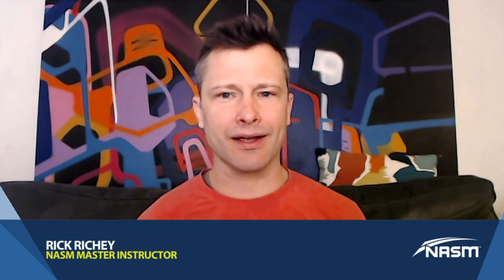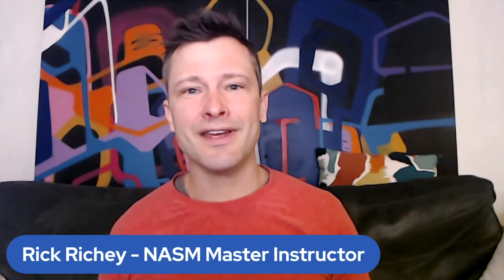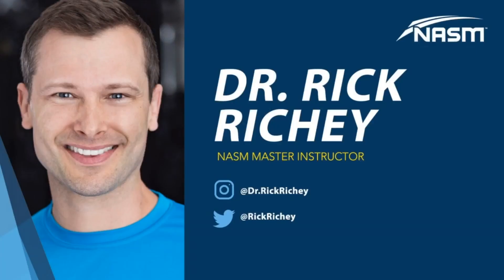Mailbox: Kinesiology Tape?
Did you hear? The most trusted name in fitness is now the most trusted name in sports performance nutrition. Become an NASM Certified Sports Nutrition Coach and optimize performance and recovery.

You have questions, the “NASM-CPT Podcast” has answers.

NASM Master Instructor, and host, Rick Richey addresses the effective of kinesiology tape, and if it hinders the development of muscles.

This episode explores all aspects of the tape, cites specific research studies regarding its effectiveness on sports performance in the knees, shins, and other parts of the body when compared to other tapes, or no tape at all. Plus, Rick’s personal stance on its performance.